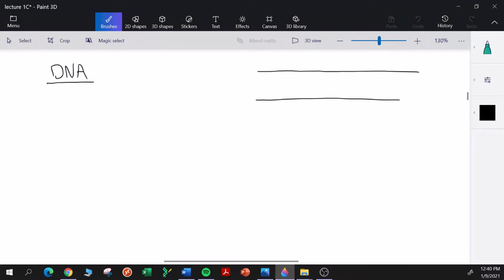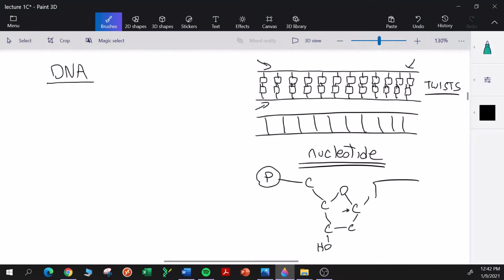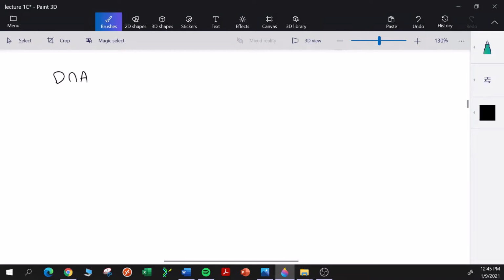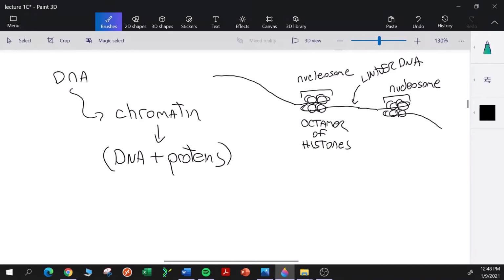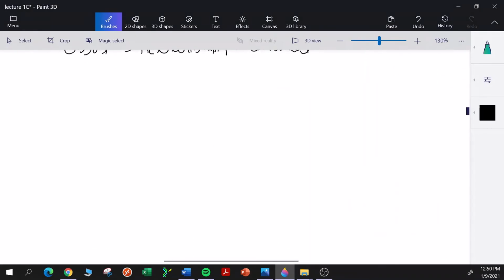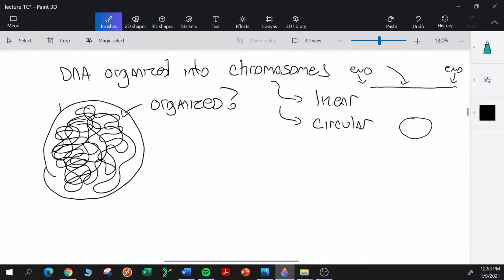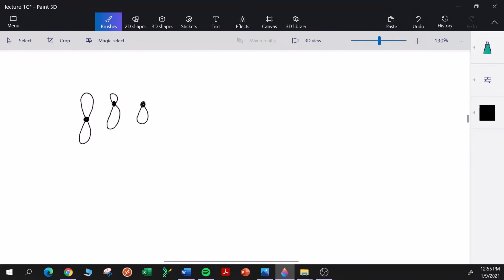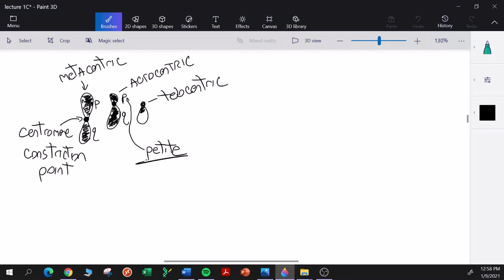Genetics: L1-D, Chromatin and chromosome structure (Recommend 1.5 x speed)